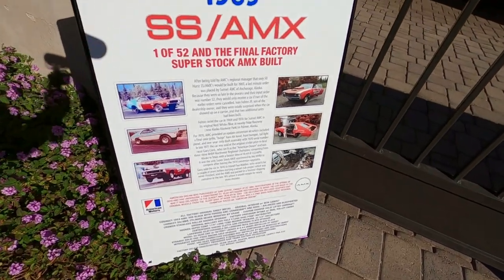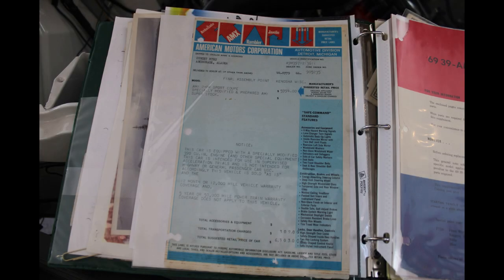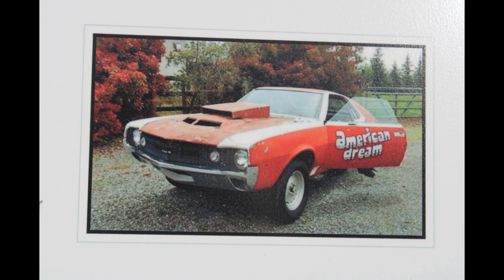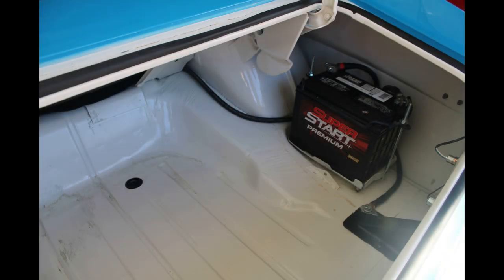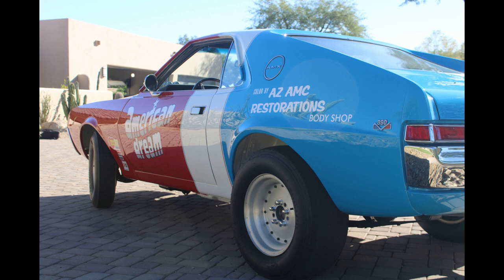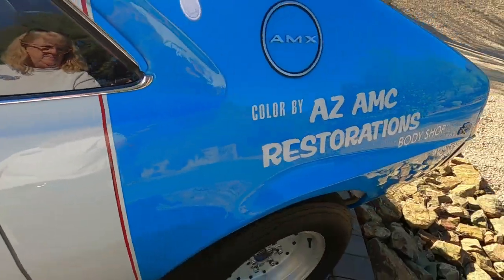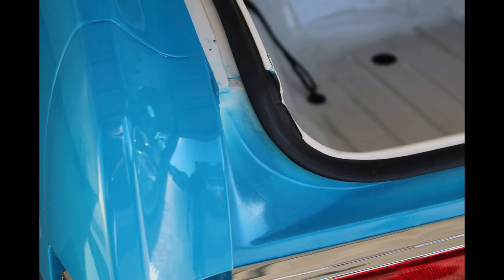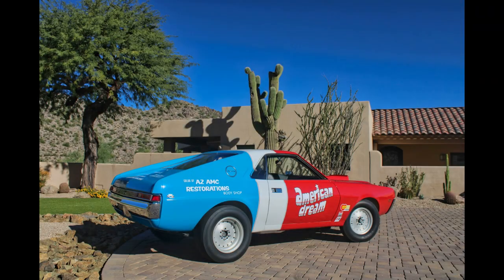If This 1969 AMC AMX Super Stock Race Car Could Talk - "I'm #52 of 52 and still running strong!"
It wasn't uncommon for Ford, GM and Chrysler to put their cars on drag strips and other racing venues. "Win on Sunday, sell on Monday" was an adage that really worked!  Not to be left out, American Motors also fielded cars in all types of racing.  Today's feature is what AMC put on the drag strips in 1969. This is the last Super Sport AMX ever built by Hurst Performance #52. The rarity of this car and the quality of its fresh restoration will surely please the muscle car and race car enthusiasts!

IfThisCarCouldTalk